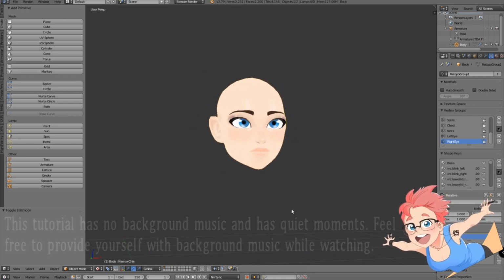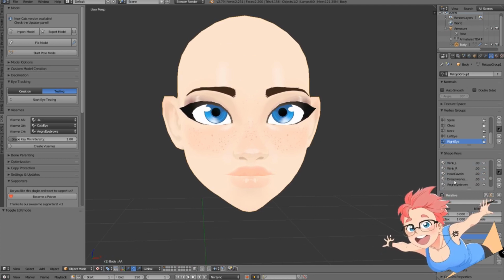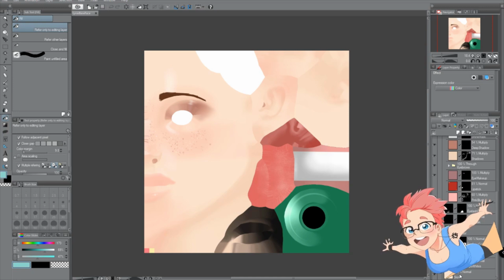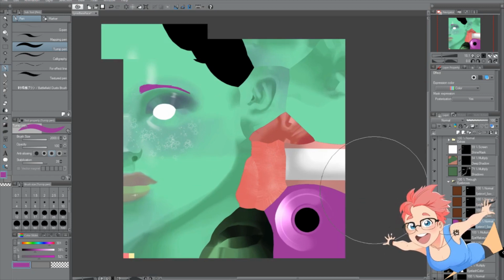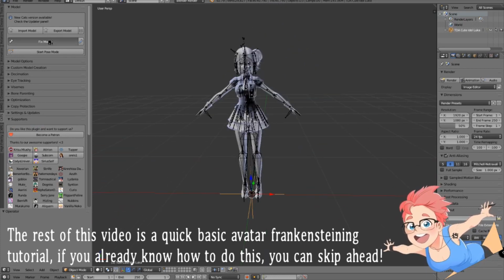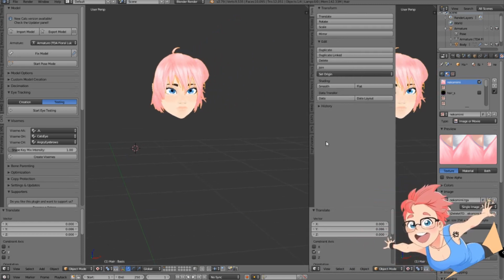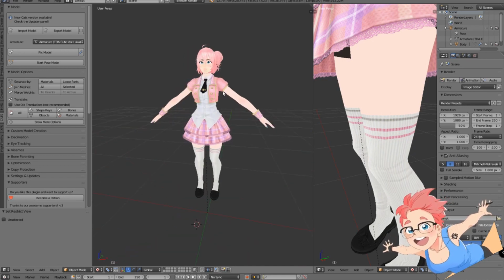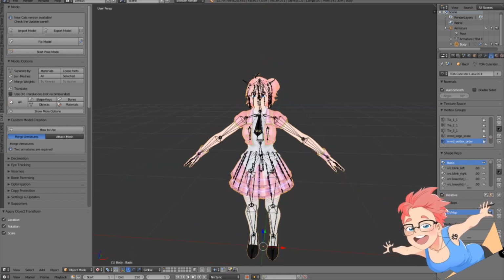VRChat Lyra's Face Base Tutorial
Here it is! A easily customizable non-TDA face for all your VRChat needs!

Timestamps:
Shape Key Rundown- 1:12
Creating Shapekeys- 3:52
Messing with textures- 4:43
Attaching the head to a body: 9:35